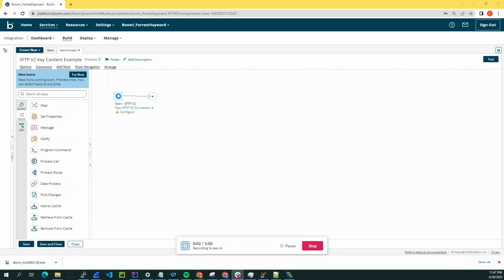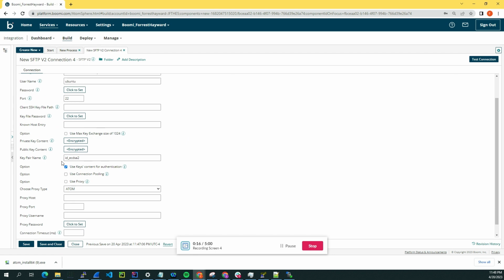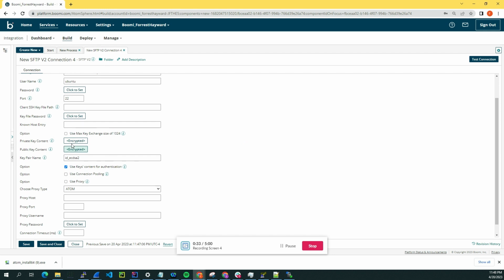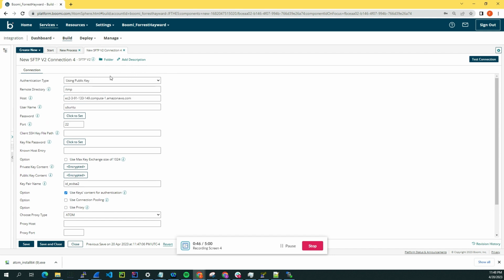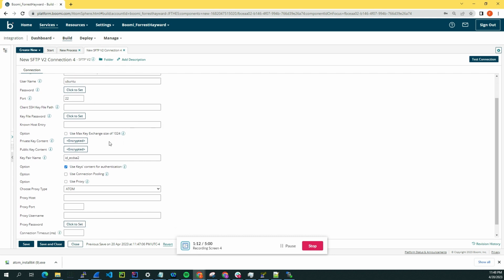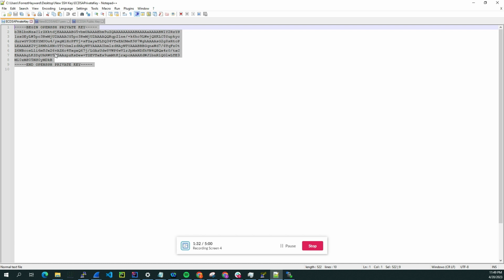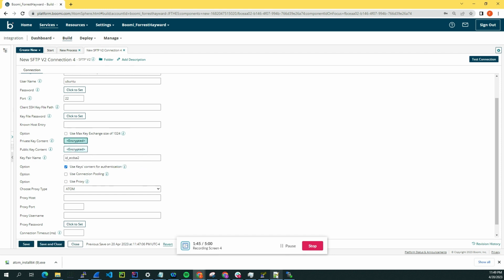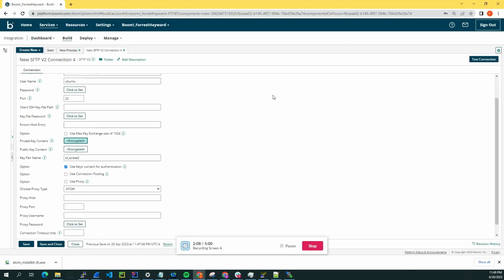How to use the Private and Public key content fields in the SFTP V2 connection component